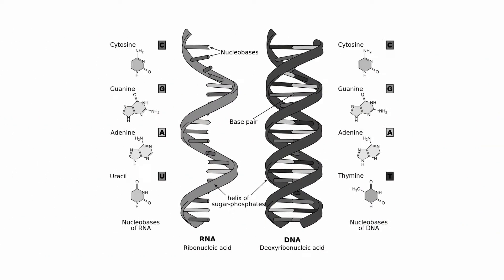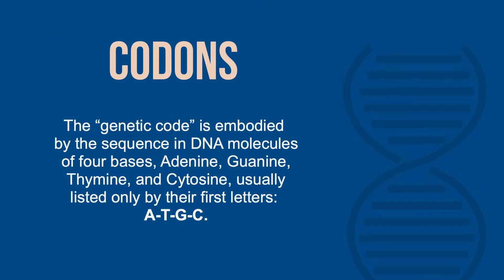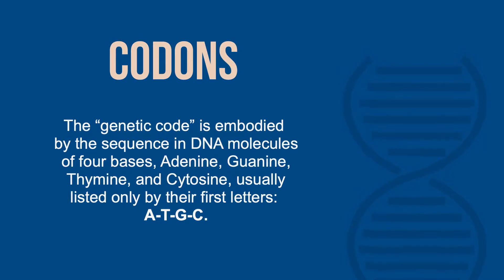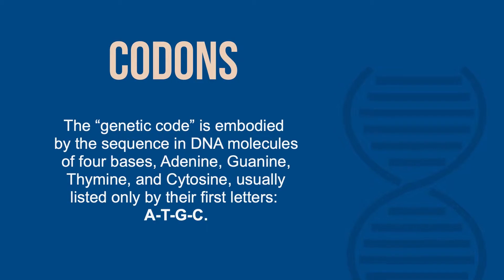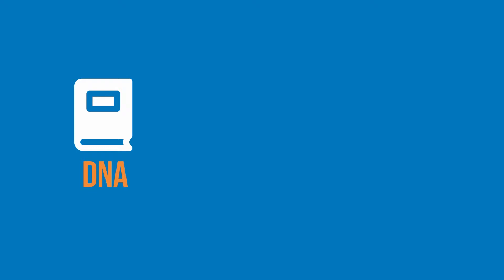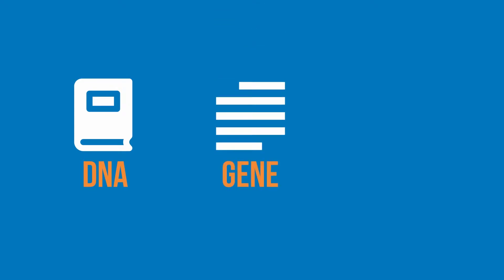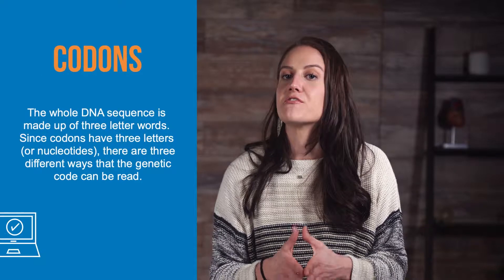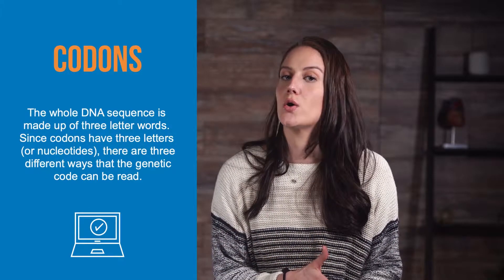Codons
Hey guys! Welcome to this Mometrix video over codons. The information contained in DNA and RNA is broken up into a series of three nucleotides and these three nucleotides are called codons. A codon codes for an amino acid, and this sequence of codons codes for a protein. So, three of these DNA or RNA base pairs make up an amino acid, and a sequence of codons make up a protein.